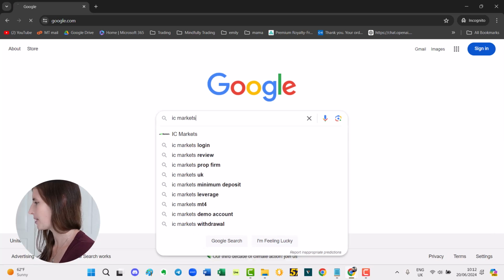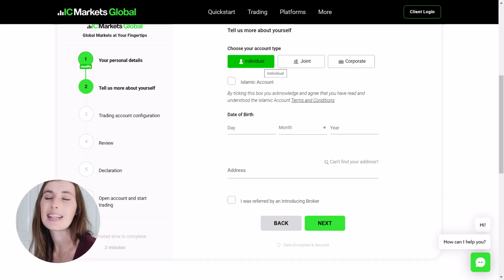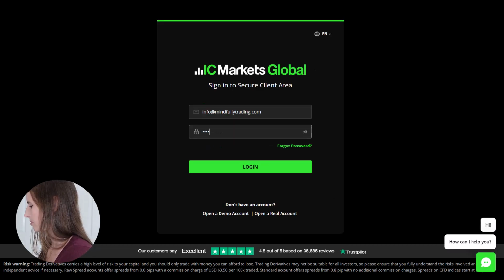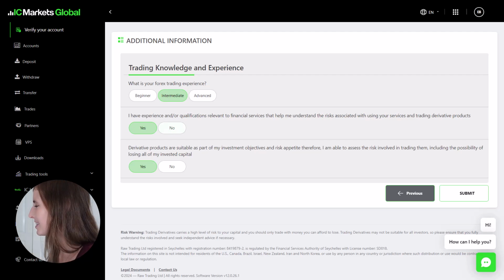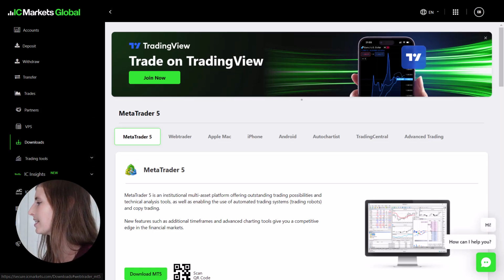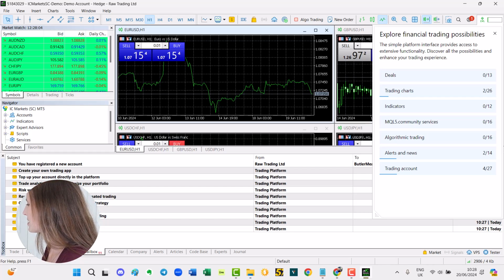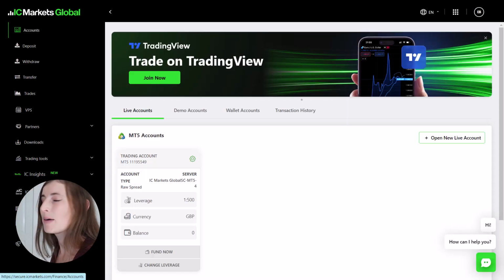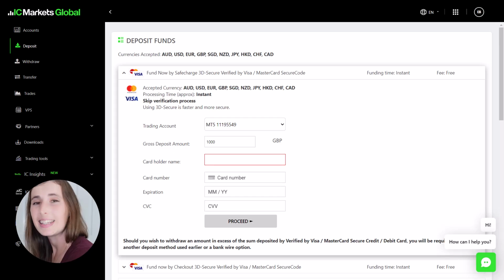How To Open a Forex Trading Account In Less Than 10 Minutes | Demo + Real Live Trading Account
In this video, I share how to open both a real and a demo trading account, in less than 10 minutes with IC Markets.

TRADING SOFTWARE

TRADING EDUCATION

///CONNECT

This video shares how to open and setup both a demo and live forex trading account with IC Markets.

IC Markets are a great broker for trading different markets including; Forex, futures, stocks, metals, cryptos and indices. They have great features, brilliant support and are accessible worldwide.

Watch to find out more as well as how to get started trading today.

You will like this video if you are interested in:

- how to open a forex demo account
- meta trader 4 demo account
- how to open a trading account
- how to open a trading account uk
- how to open a trading demo account
- how to open ic markets trading account
- how to create a forex trading account
- how to create a live trading account

Thanks!

Emily

- Mindfully Trading -